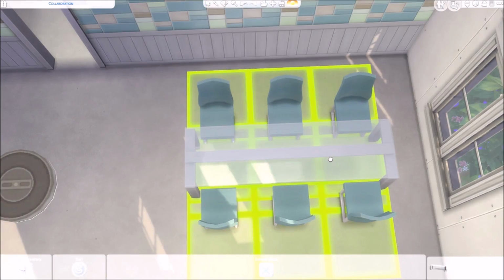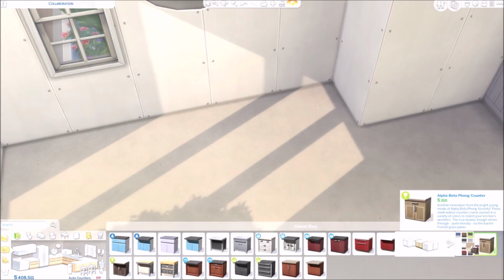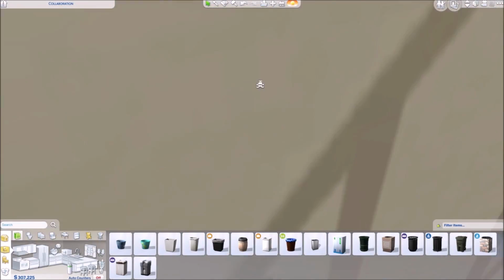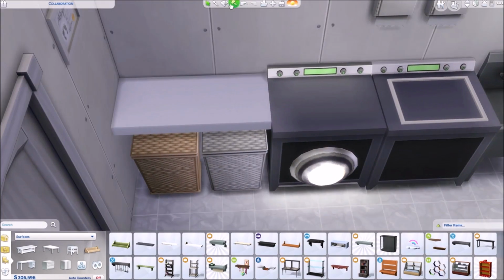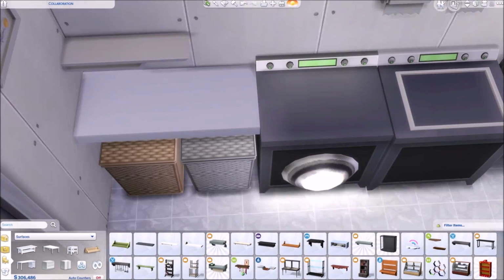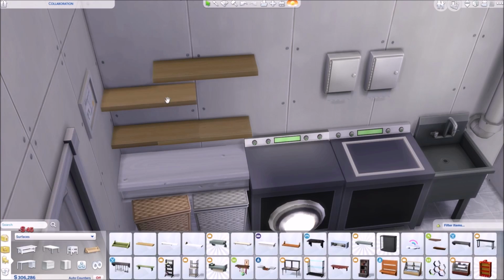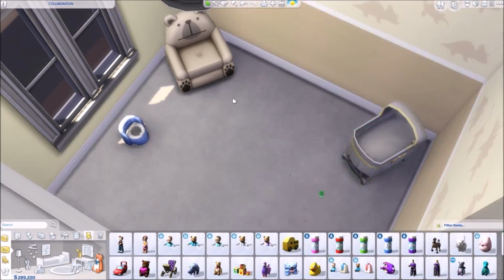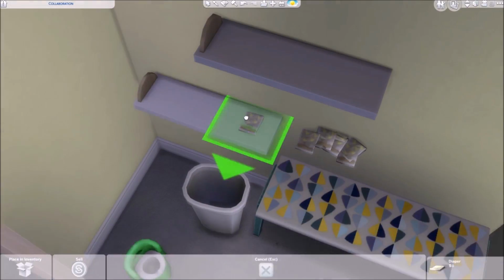The Sims 4 Object Swap Challenge Collab with Sim Kim! Large Family Home Speed Build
This is a collab with the wonderful SimKim using one of KrissieYork's Build Challenges!
Kim Built this amazing house and I had the pleasure of furnishing it!!
The link to her build is below!

I hope you enjoyed The Sims 4 Object Swap Challenge Collab with Sim Kim! Large Family Home Speed Build